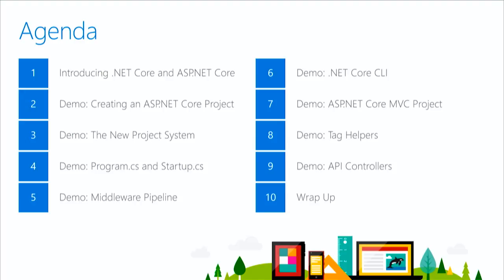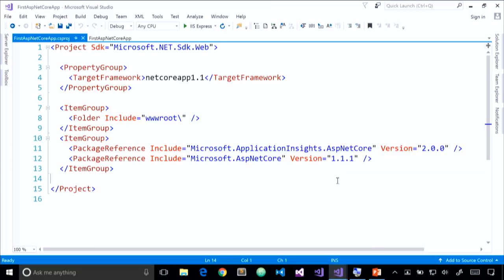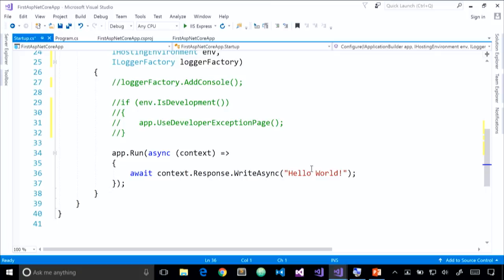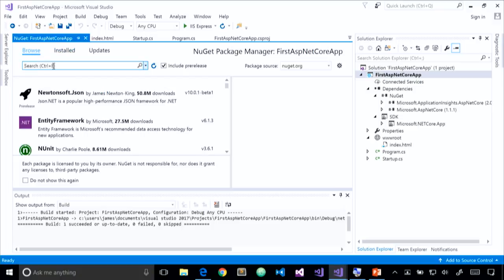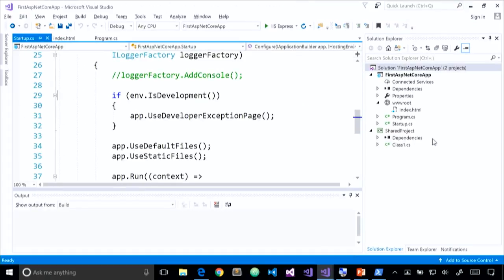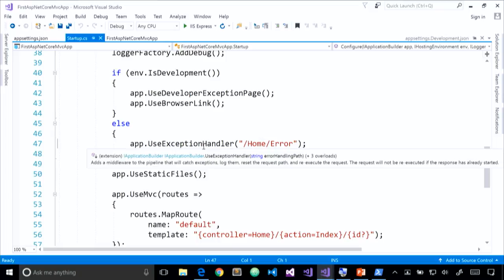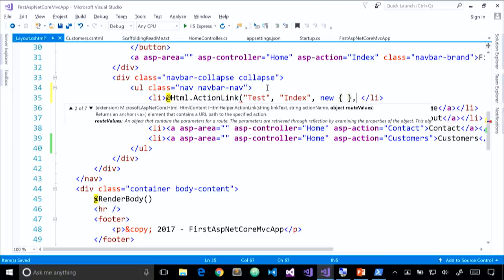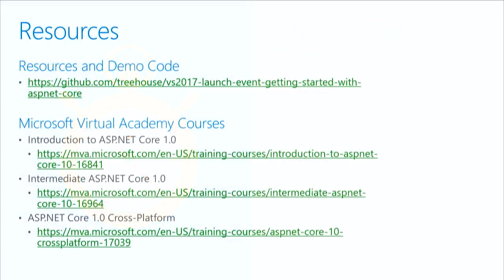Visual Studio 2017 Launch Getting Started with ASP NET Core in Visual Studio 201